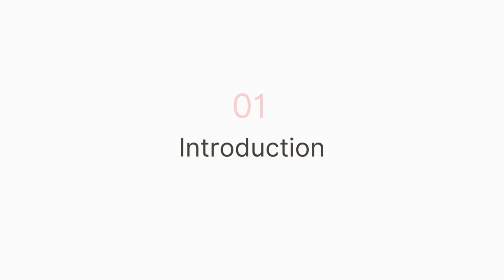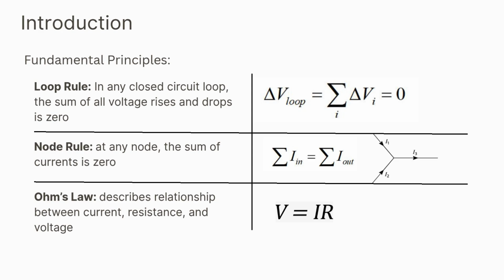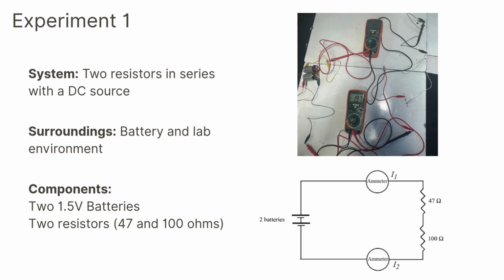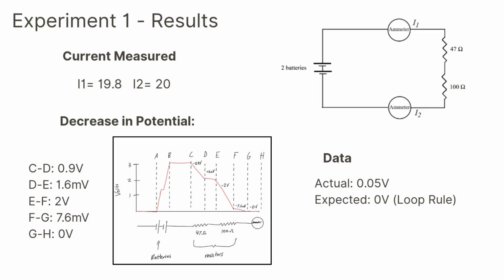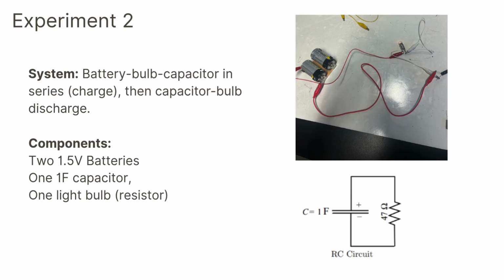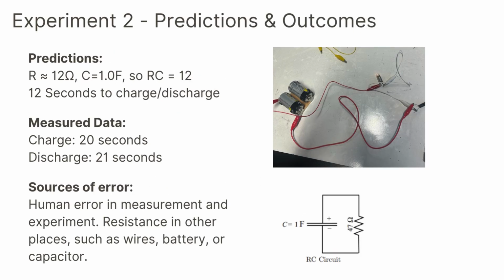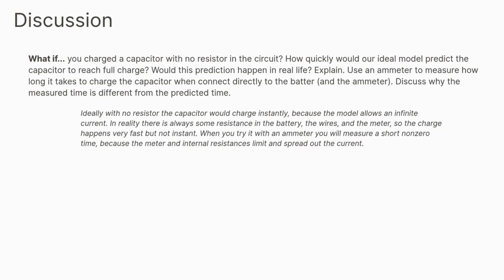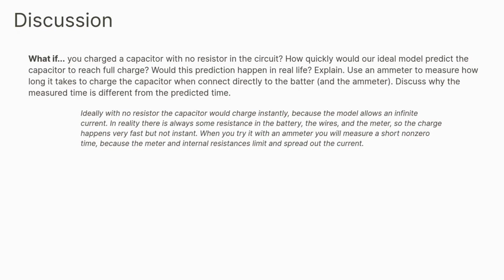Lab 3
Sorry for the microphone. I was holding it a little too closely.